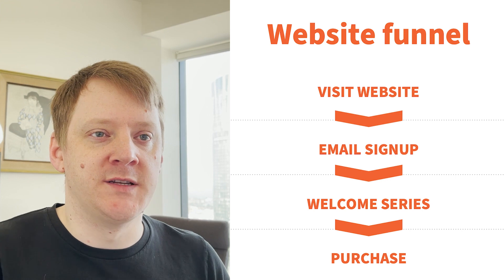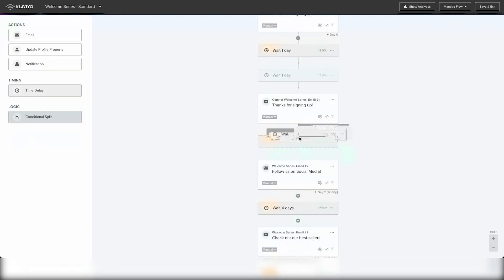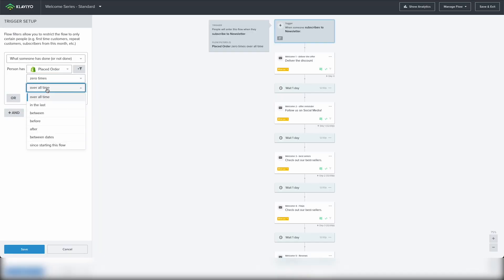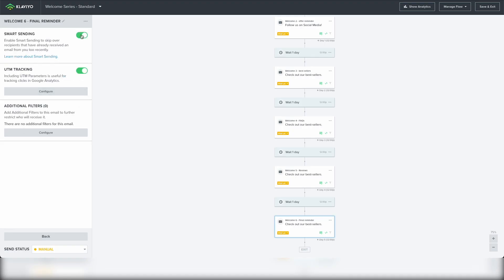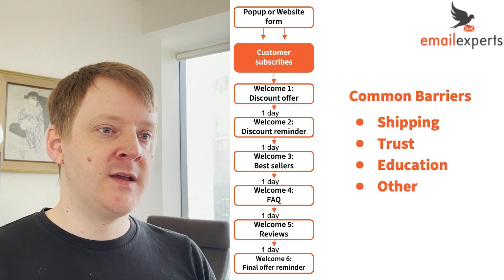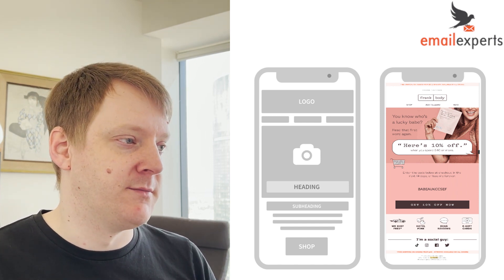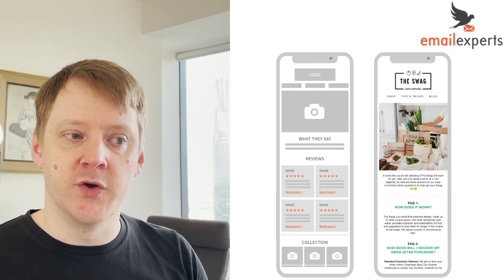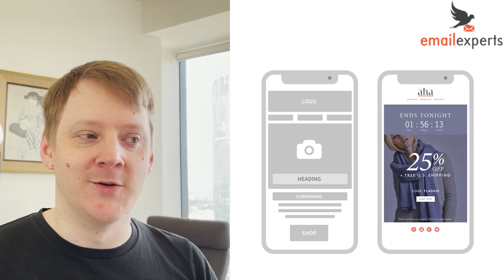How to Make an Email Welcome Series in Klaviyo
00:00 Introduction
00:23 Website funnel
00:39 Making the Welcome Series in Klaviyo
01:50 Example Welcome Series
02:27 Adding a Flow Filter
03:35 Turning off Smart Sending
04:25 Content of each email
05:36 Welcome 1: Discount fffer
06:23 Welcome 2: Discount reminder
06:36 Welcome 3: Best sellers
06:56 Welcome 4: FAQ
07:38 Welcome 5: Reviews
08:15 Welcome 6: Final offer reminder
08:44 Outro